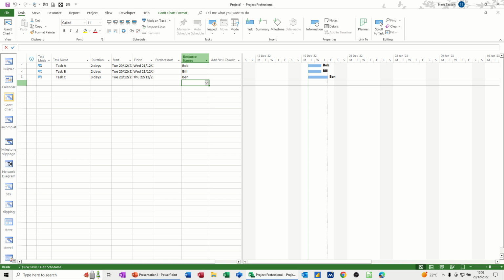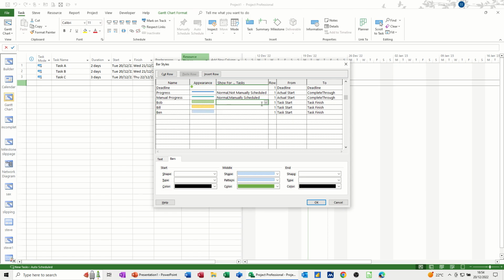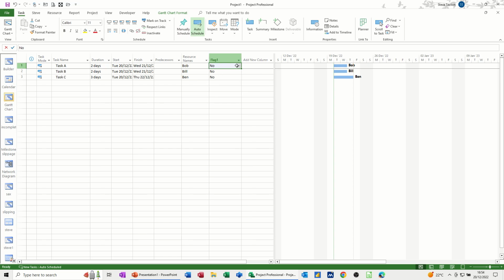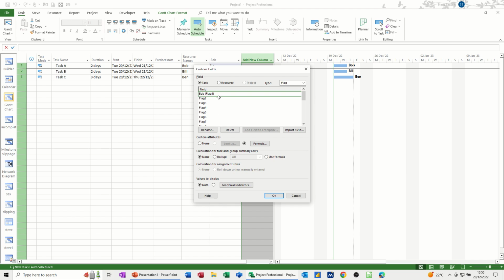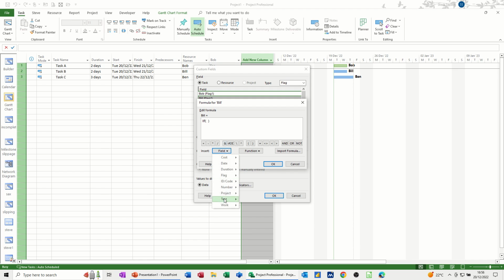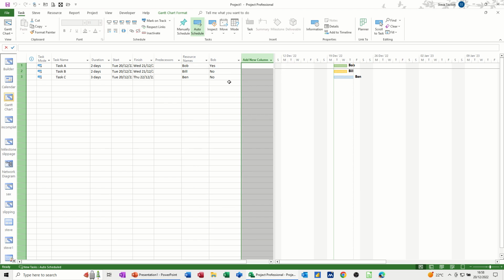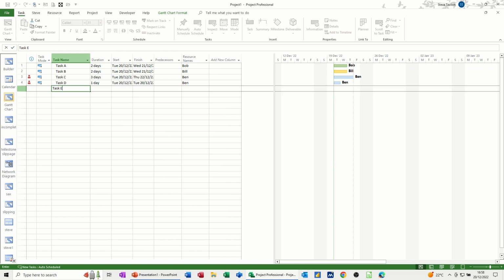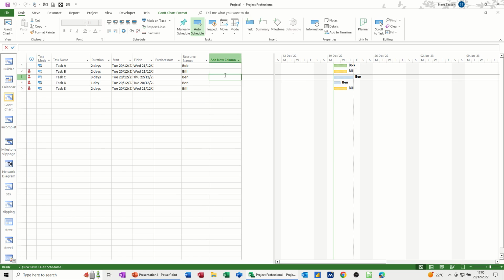Easy Trick To Colour Code Tasks For Each Person!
This video shows how to set task colours to automatically change in Microsoft Project when a specific resource is assigned, enhancing your **project management**. The presenter uses the **feature flag** and demonstrates step-by-step how to link colours to different people for easy **task management**. This helps in **project reporting** and improves **resource management**.